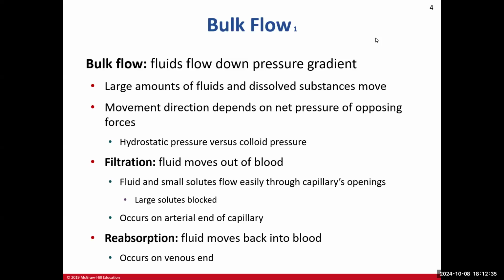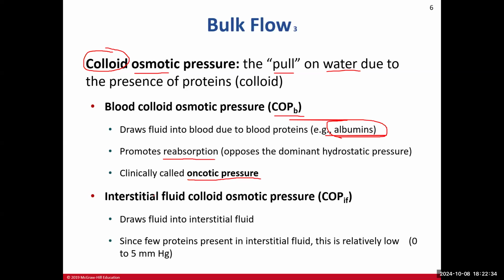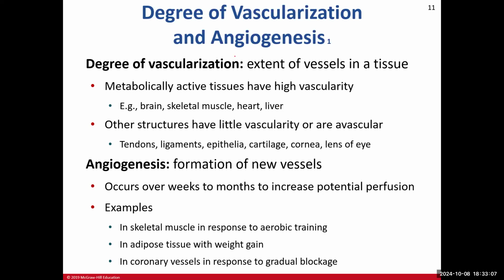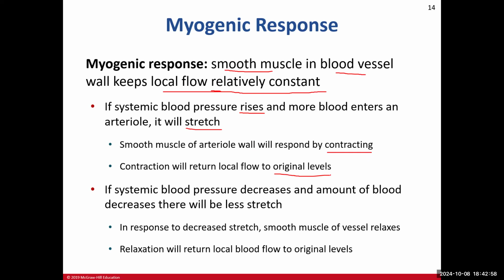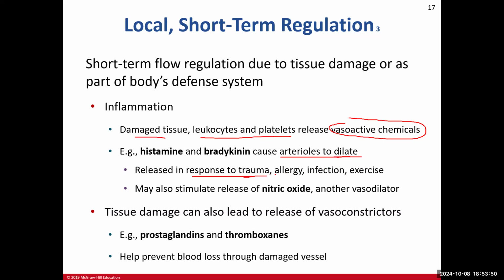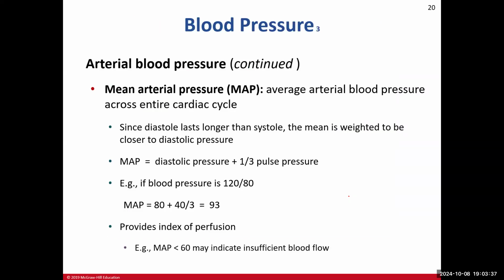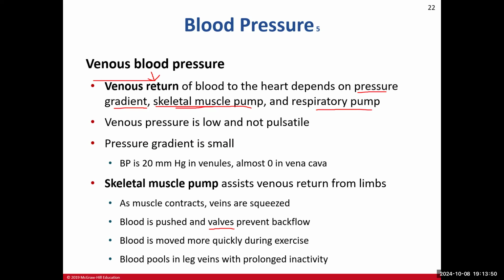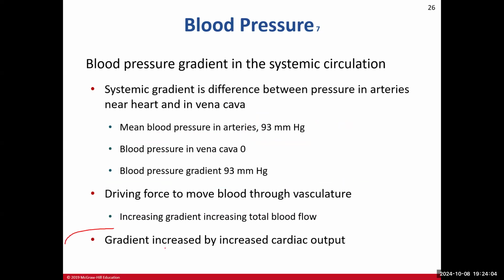Day 10 BIO 211 720 Lecture FA2024 Circulatory System (Part 2)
Role of the Lymphatic System; Local Blood Flow; Degree of Vascularizationand Angiogenesis; Clinical View: Tumor Angiogenesis; Myogenic Response; Local, Short-Term Regulation; Relationship of Local and Total Blood Flow; Blood Pressure vs. Vessel Type; Blood Pressure; Skeletal Muscle Pump; The Respiratory Pump;